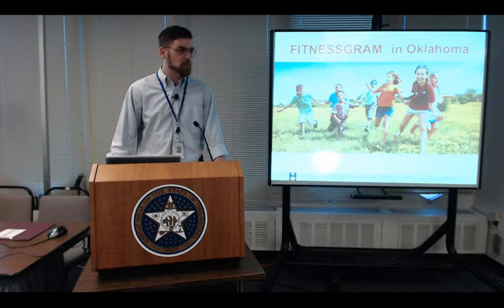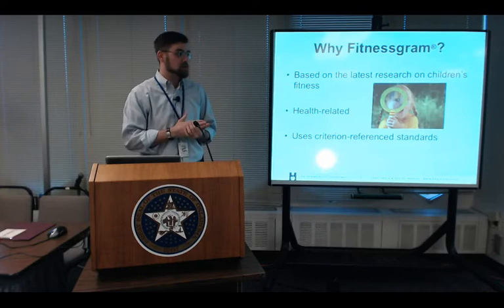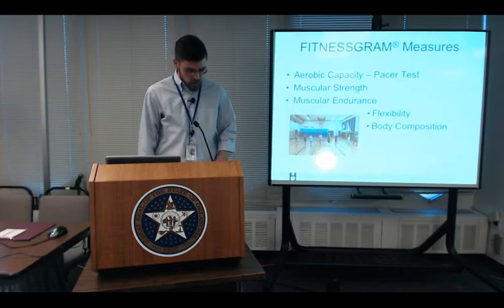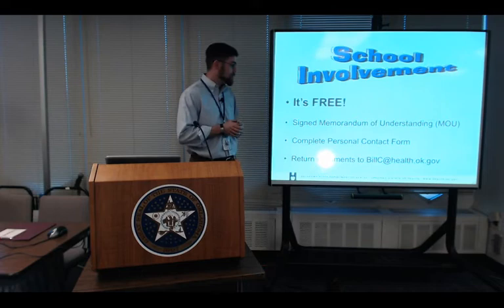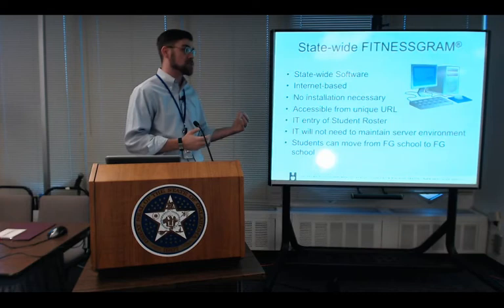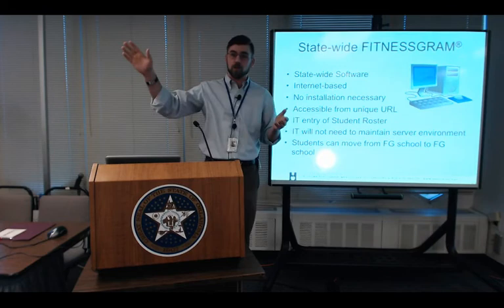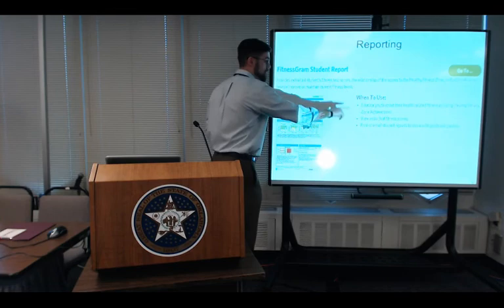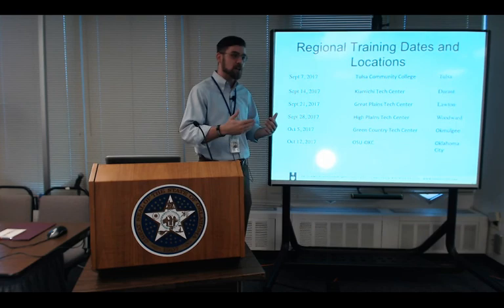8:30 Fitness Gram- Bill Cash